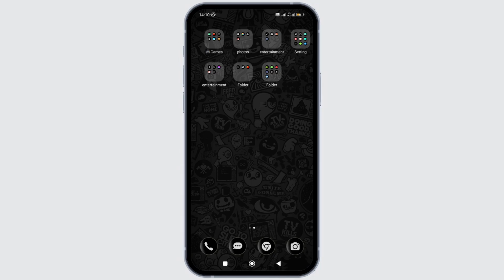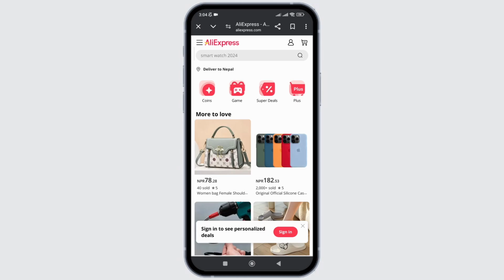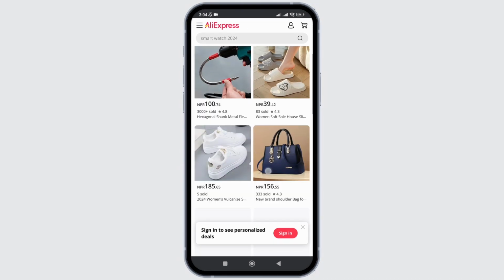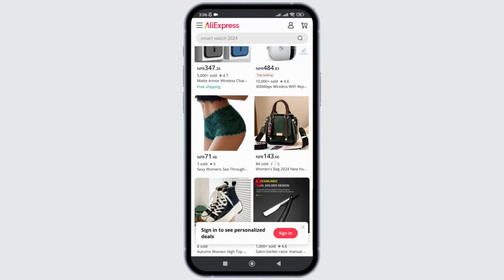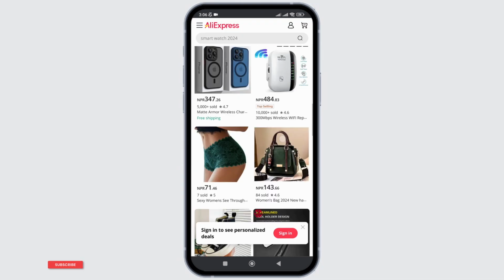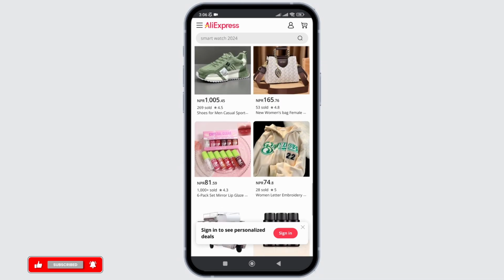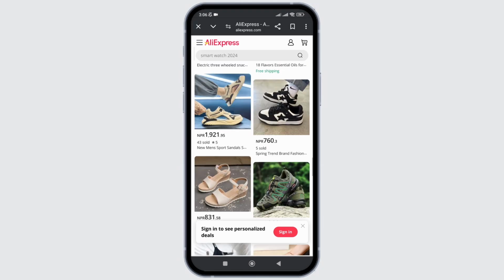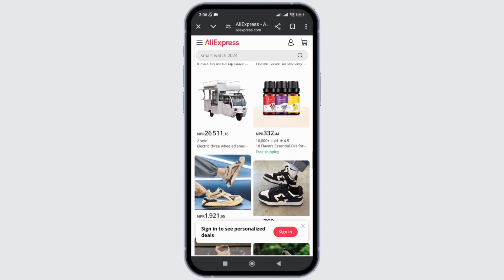How to Use Coins on AliExpress (Full Guide)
Curious about how to use coins on AliExpress in 2024? This tutorial provides a step-by-step guide on how to effectively utilize coins for discounts and rewards on the AliExpress platform. Learn how to earn coins, redeem them for coupons, and maximize savings while shopping online.

In this tutorial:
0:00 - Introduction
0:15 - How to Use Coins on AliExpress (2024 Guide)

Discover how to easily navigate AliExpress to use your accumulated coins for discounts and benefits with this practical guide. Follow these steps to enhance your shopping experience and make the most out of your AliExpress coins.

Utilize your AliExpress coins today with this comprehensive tutorial!